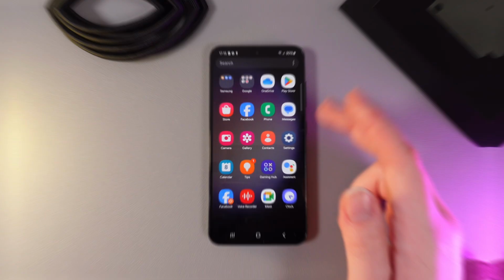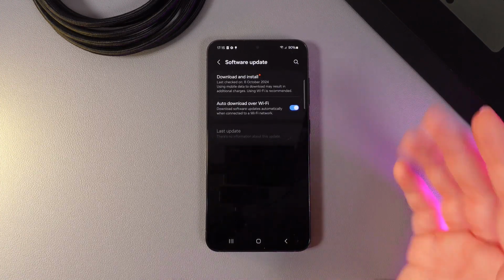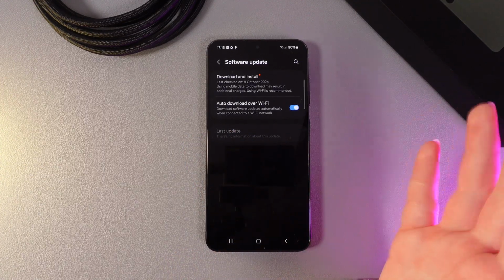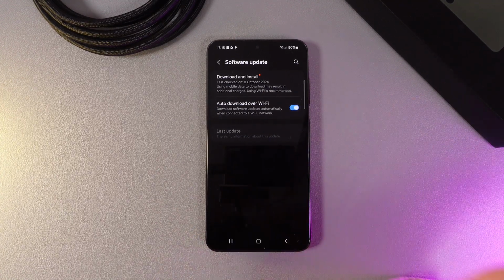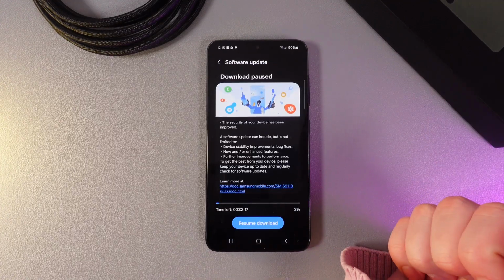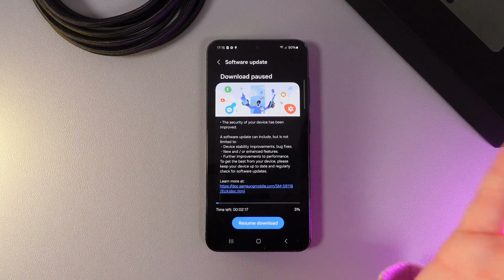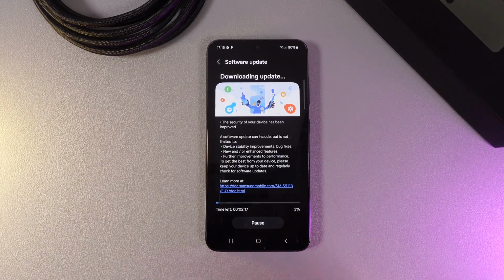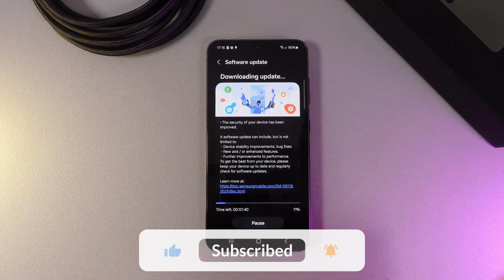How to Update & Enable Automatic Updates on Samsung S23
Keep your Samsung S23 running smoothly by learning how to update and enable automatic updates. In this video, we will guide you through the simple steps to ensure your device has the latest software, providing you with improved performance and new features. Automatic updates help keep your phone secure and up-to-date without the hassle of manual checking. Don't miss out on the benefits of having the latest enhancements; keep your Samsung S23 in top shape!